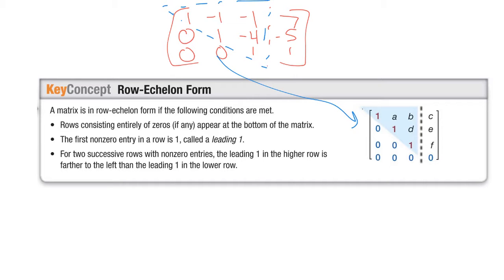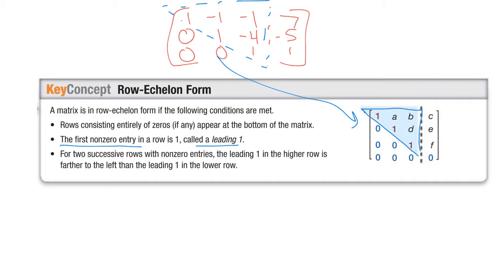Ch 6 pc lesson 1 9